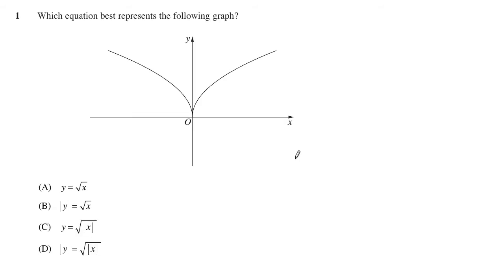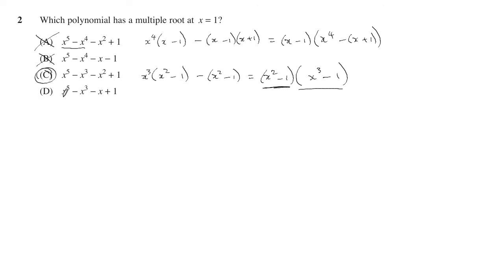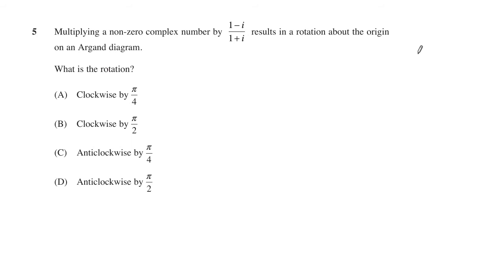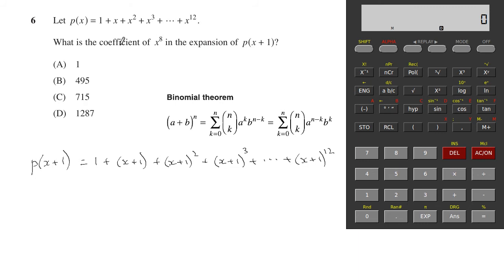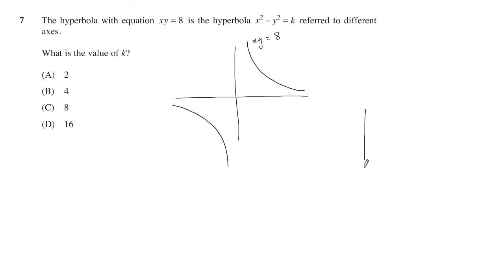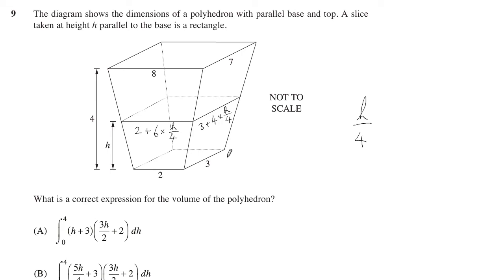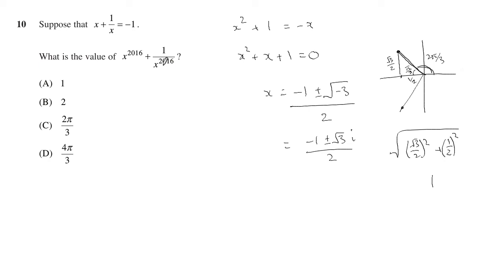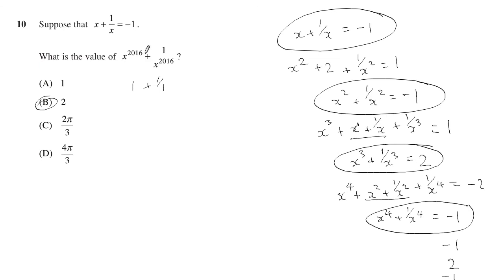Maths exam walkthrough/solutions: 2016 HSC Mathematics Extension 2 part1/7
I'll be going through the entire exam and explaining in detail how to solve each question. This video covers questions 1 to 10 (Section 1 of the exam).